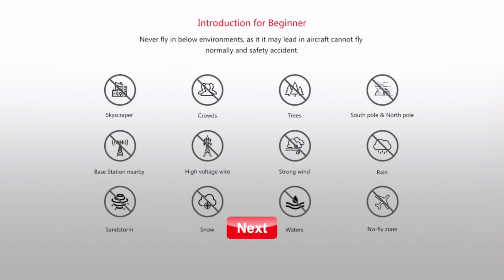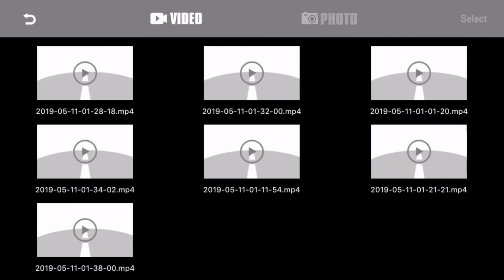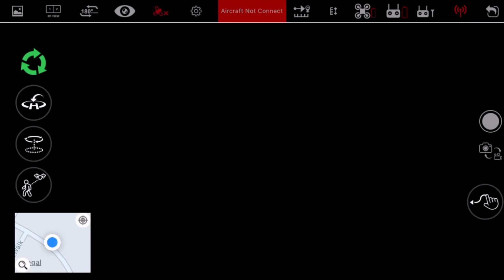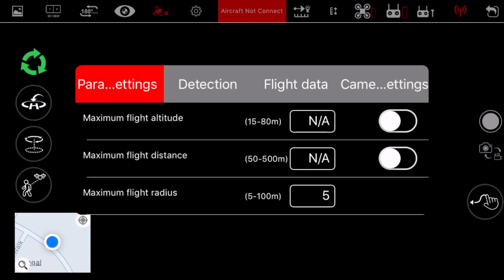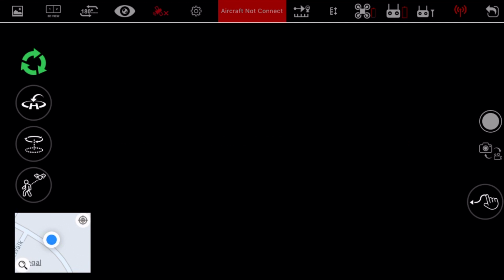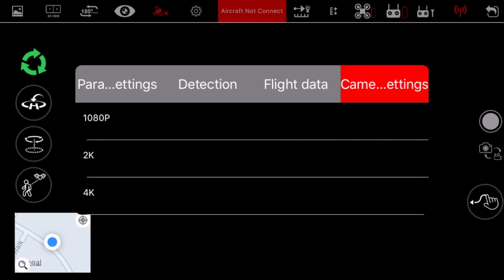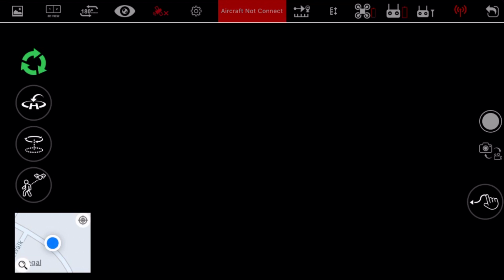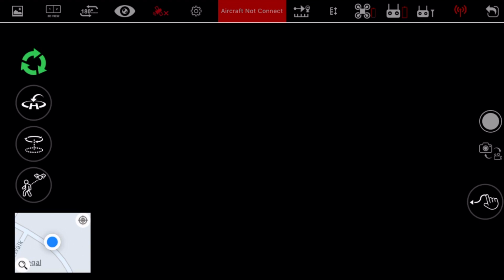The MJX GPS App Overview & MJX X103W Test Example Video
Thank you to Banggood for sending me this quadcopter, this is the MJX X103W, which is a GPS quadcopter that folds.  It occurred to me that we have seen this app called MJX GPS a few times and i've not explained what the different parts of the interface do.  In this video i go over the app and show you it in a bit more depth than usual, then towards the end of the video i show you it in action so you can see how it all comes together.

If you like/enjoy what I do, please consider donating.  Any money donated goes towards bringing you better remote controlled vehicles, cameras, updated computer equipment so i can make this channel better. Thank you for your anything you can give and your support:

== Other Projects ==

= Cameras =
Sony DSC-WSX500
RunCam 3S
Runcam 2
Insta 360 Air